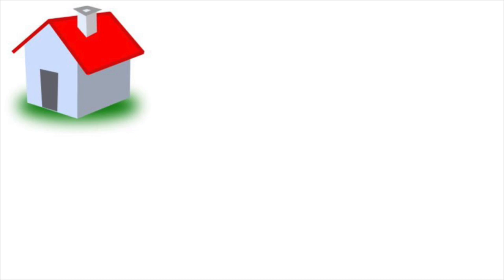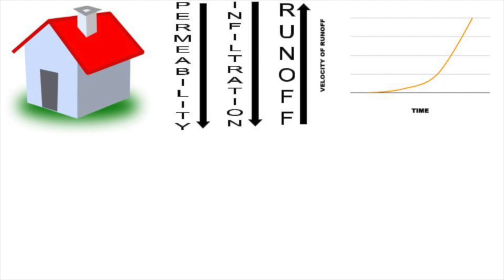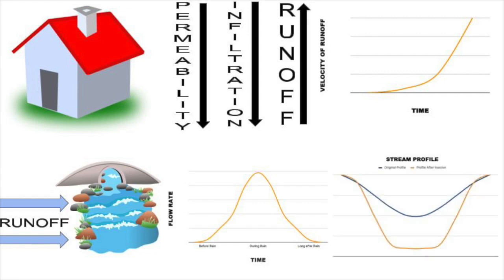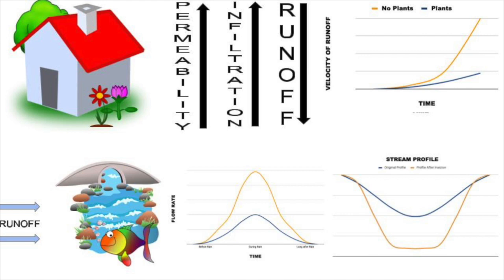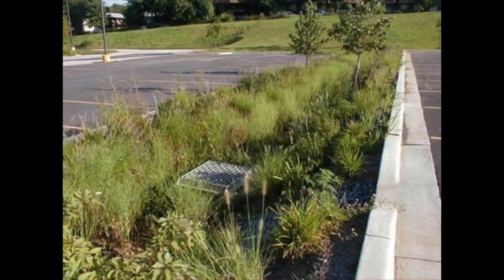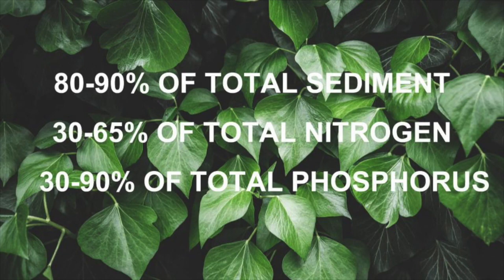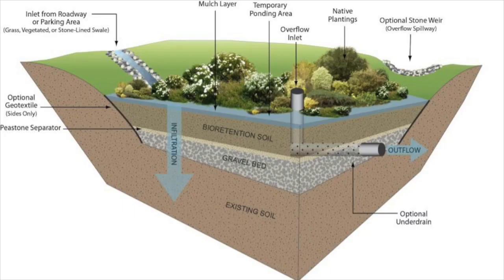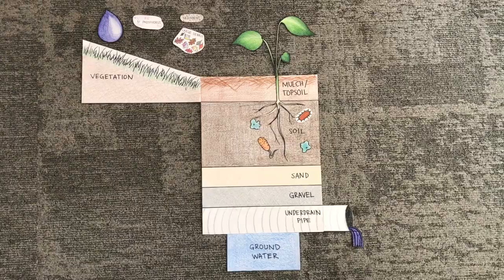Greening Our Citites: Water Quality Benefits of Bioretention Zones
This video is about Greening Our Citites: Water Quality Benefits of Bioretention Zones